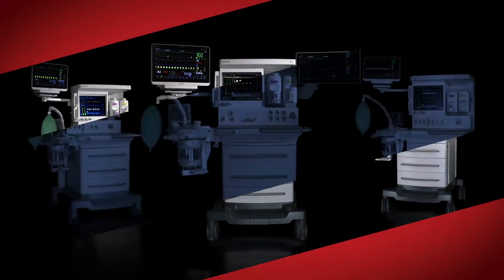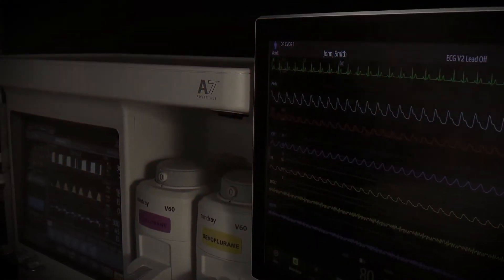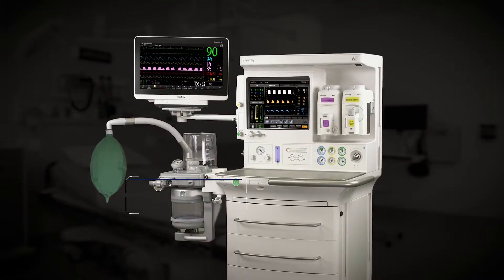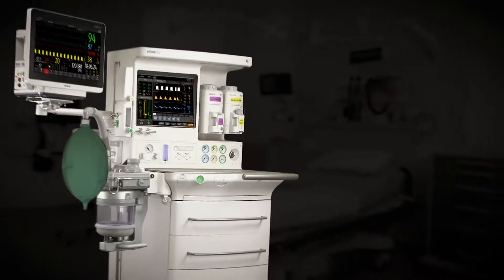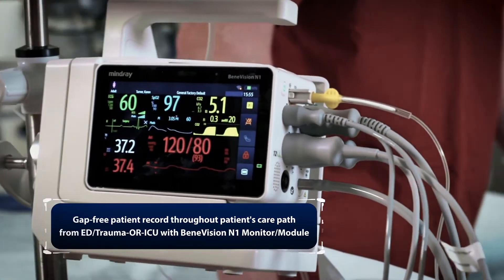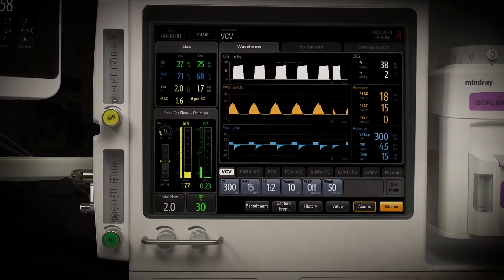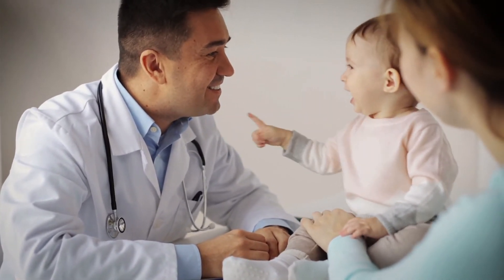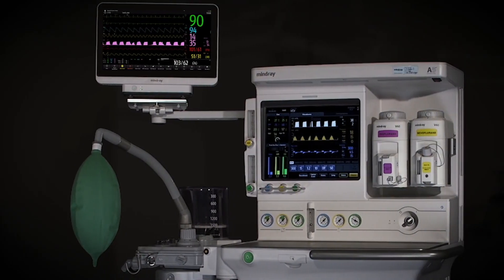A-Series Advantage Anesthesia Machines Product Trailer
Mindray’s A-Series Advantage Anesthesia Delivery Platform is designed to complement clinical workflow and support optimal patient outcomes in the Operating Room. The A-Series Advantage delivers improved financial outcomes while minimizing patient risk and setting a new standard of healthcare in the perioperative environment.

Featured in this video are the:
• Mindray A7 Advantage Anesthesia Machine
• Mindray A5 Advantage Anesthesia Machine
• Mindray A4 Advantage Anesthesia Machine